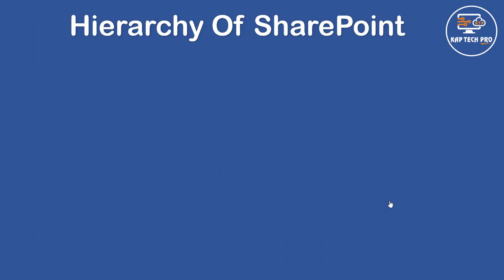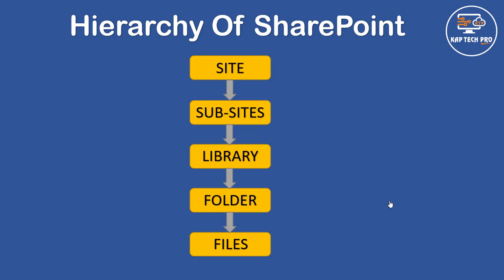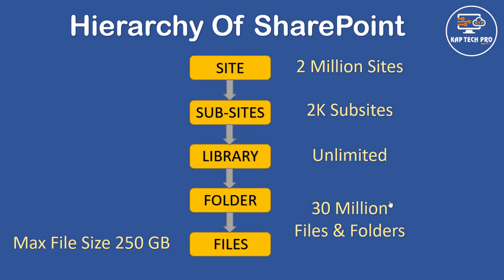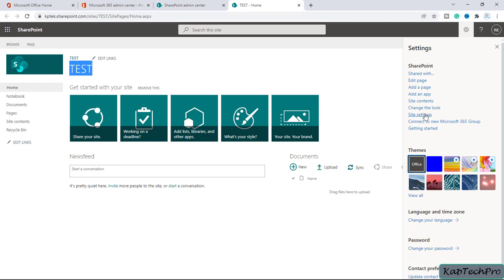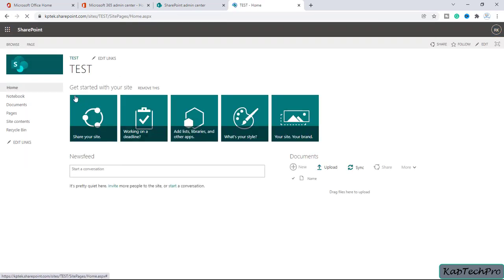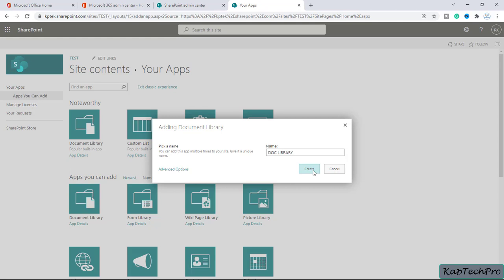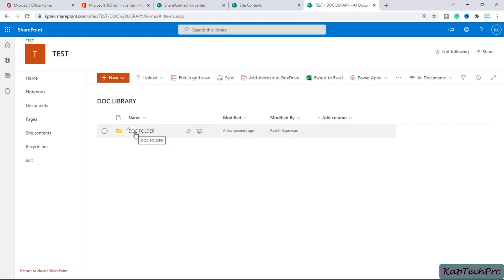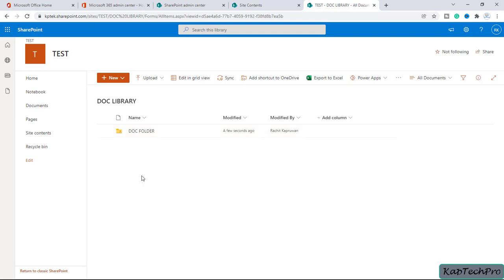How To Create Subsite, Document Library And File In SharePoint Online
In this video tutorial of How To Create Subsite, Document Library, And File In SharePoint Online by kaptechpro, We will learn how to create a document library in SharePoint online, how to create a subsite in SharePoint online and How to create a folder in SharePoint
online document library.

Initially, we will start with what is the hierarchy of SharePoint online
 what are the limitations of SharePoint Online.

You will see how to create a subsite in the site in SharePoint online after that how to create a document library in subsite or site and at last how to create a file
in document library in Sharepoint online.